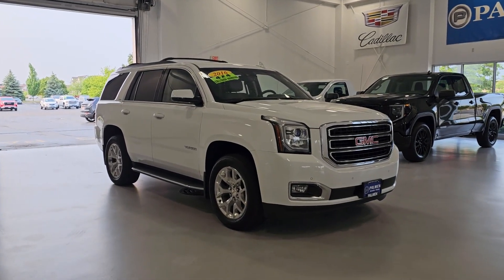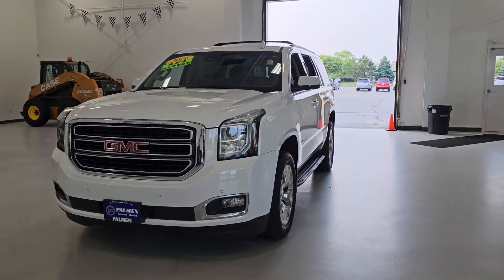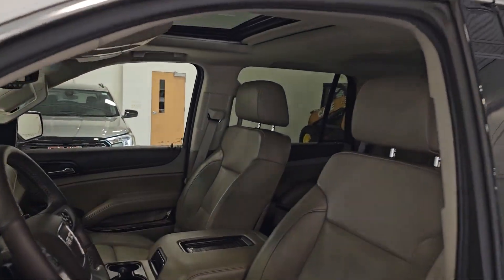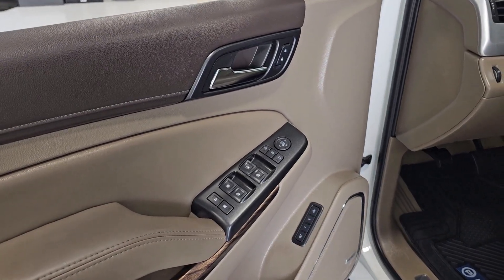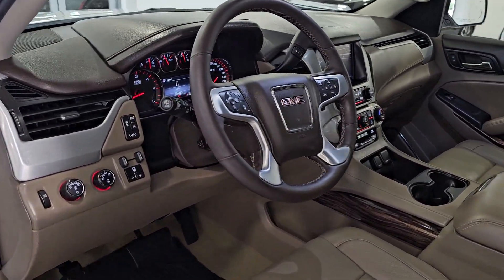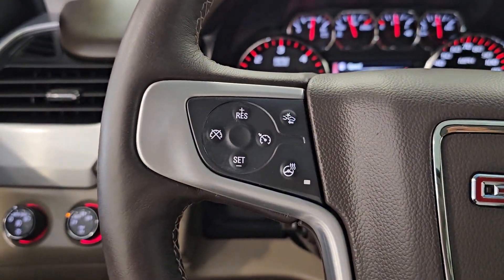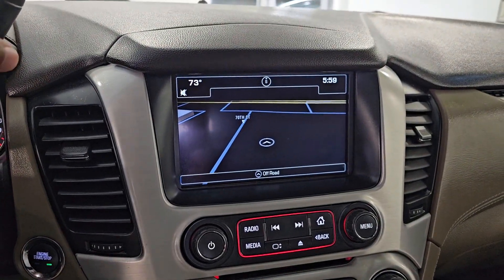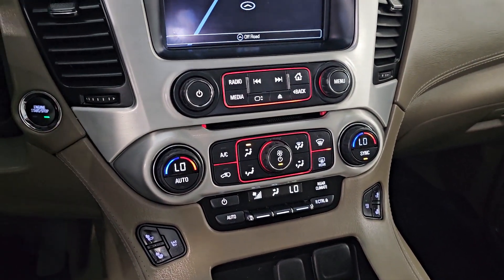2016 GMC Yukon Kenosha, Gurnee, Antioch, Burlington, Racine, WI G23379A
Summit White Used 2016 GMC Yukon SLT available in Kenosha, Wisconsin at Palmen Buick GMC Cadillac. Servicing the Gurnee, Antioch, Burlington, Racine, WI area.

TEXT US - 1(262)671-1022.brbr2016 GMC Yukon 4D Sport Utility SLTbrSummit Whitebr4WD 6-Speed Automatic Electronic with Overdrive EcoTec3 5.3L V8brBLUETOOTH, **ONE OWNER**, **LOCAL TRADE**, **SUNROOF/MOONROOF**, **4WD**, **REMOTE START**, **HEATED SEATS**, PALMEN BUICK GM CADILLAC ONLY 15 MIN FROM IL AND 20 MIN FROM MILWAUKEE, #1 RATED AUTO DEALERSHIP FOR CUSTOMER SATISFACTION IN 2015, CALL OR TEXT US , 4WD, 17 Disc/Disc VAC Power Brakes, 3.42 Rear Axle Ratio, 4-Wheel Disc & 4-Wheel VAC Power Antilock Brakes, 5 Auxiliary 12-volt Power Outlets, Adaptive Cruise Control w/Front Automatic Braking, Black Assist Steps w/Chrome Strip, Enhanced Driver Alert Package, Forward Collision Alert Sensor Indicator, Hands Free Power Liftgate, HD Trailering Package, Heated Leather-Wrapped Steering Wheel, Inside Rear-View Auto-Dimming Mirror, Integrated Trailer Brake Controller, Intellibeam Automatic High Beam On/Off Headlamps, Lane Keep Assist, Memory Package, OnStar Basic Plan For 5 Years, OnStar w/4G LTE, Passive Entry System, Power Release 2nd Row 60/40 Split-Folding Bench Seat, Power Tilt & Telescopic Steering Column, Power-Adjustable Pedals For Accelerator & Brake, Preferred Equipment Group 4SA, Push Button Keyless Start, Rear Cross-Traffic Alert, Remote Keyless Entry, Safety Alert Driver Seat, Side Blind Zone Alert w/Lane Change Alert, Standard Suspension Package, Universal Home Remote, Wireless Charging.brbrRecent Arrival! Odometer is 20906 miles below market average!brbrAwards:br  * 2016 KBB.com Brand Image AwardsbrbrbrReviews:br  * Strong V8 power; stout towing capacity; available nine-person seating capacity; extremely quiet highway ride; impressive interior quality. Source: Edmunds